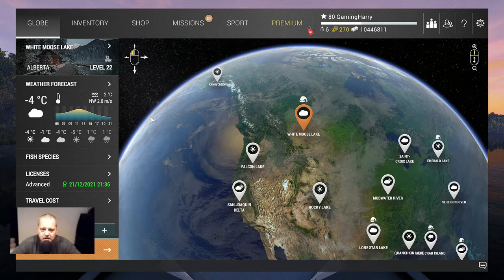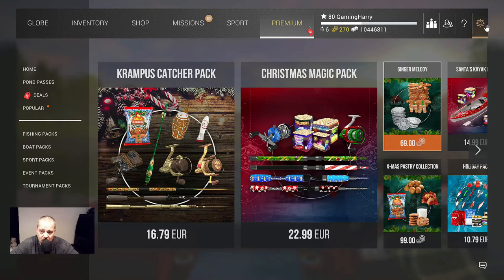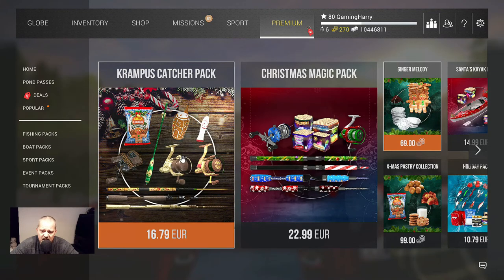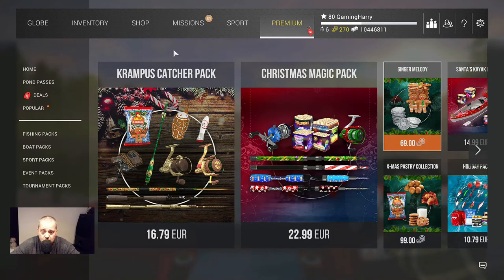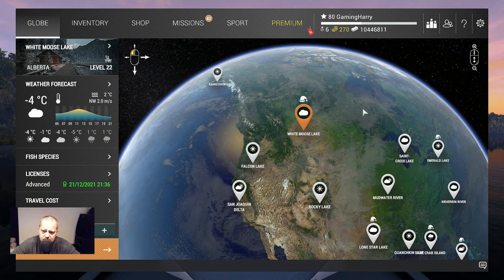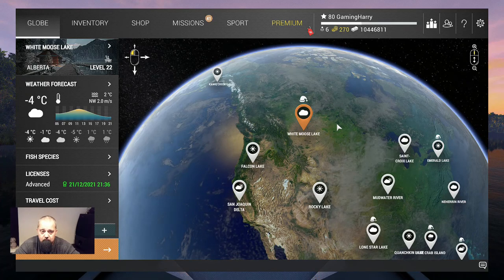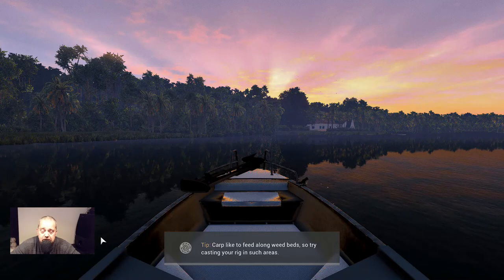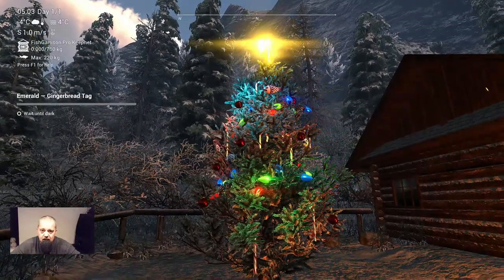Fishing Planet, Decorate The Christmas Tree, Christmas Mission, my opinion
Decorate The Christmas Tree, Christmas Mission, my opinion

And if you like you can join me on discord